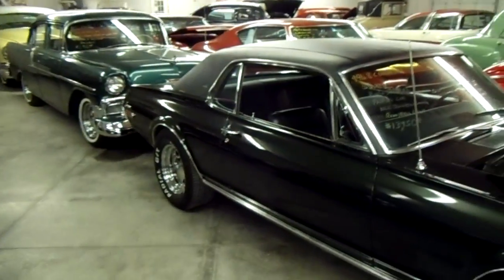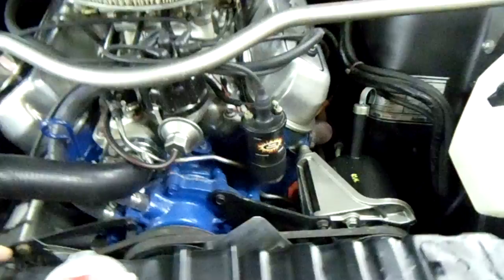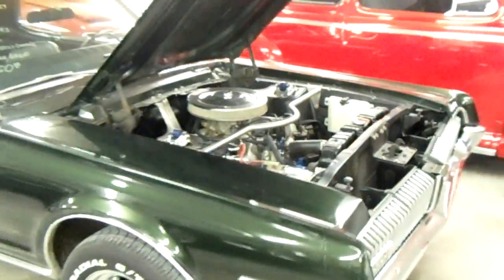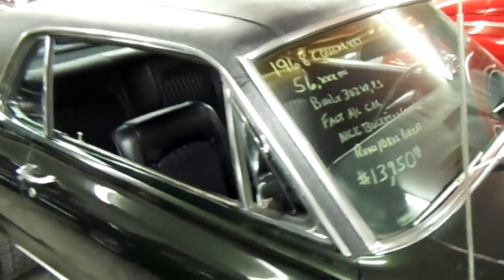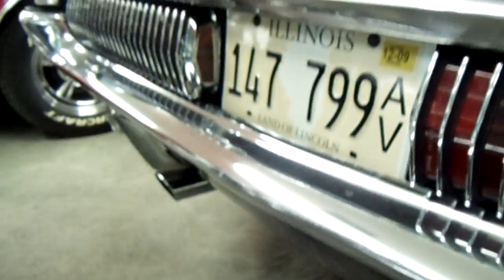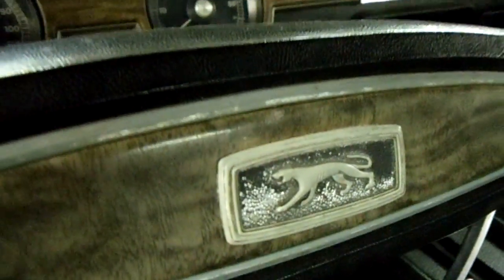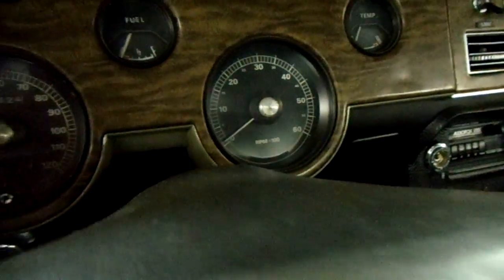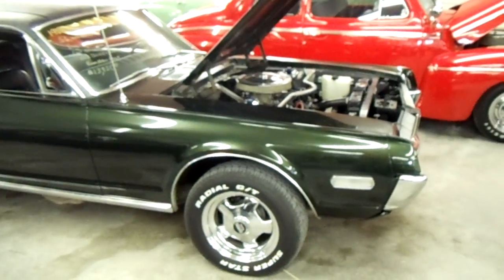1968 Mercury Cougar XR7 - Nicely Restored at Country Classic Cars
Thought you'd like a look at this 68 Mercury Cougar XR7 with a built 302 under the hood. It looks clean all the way around, with a slick, dark green paint job and a newer interior. Hope you like taking a look at it.